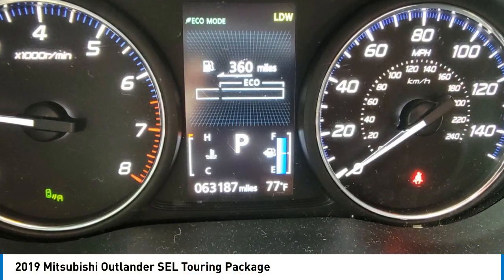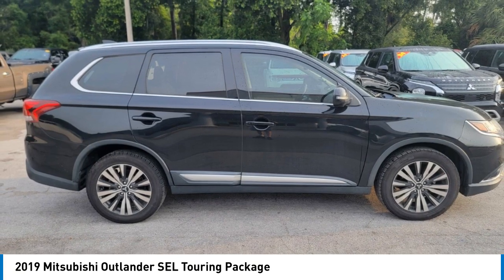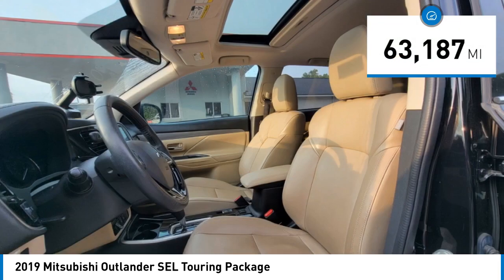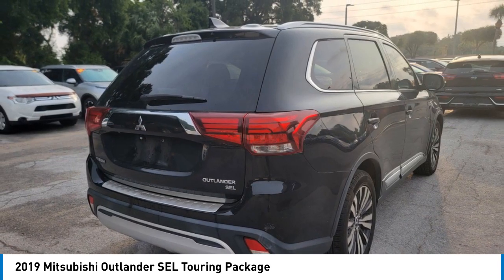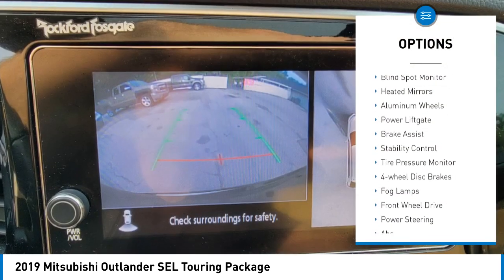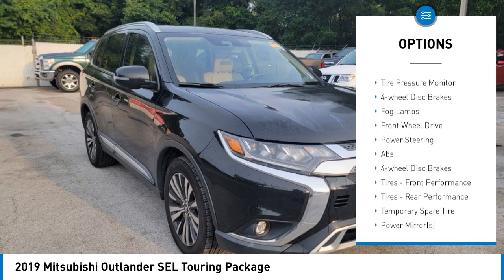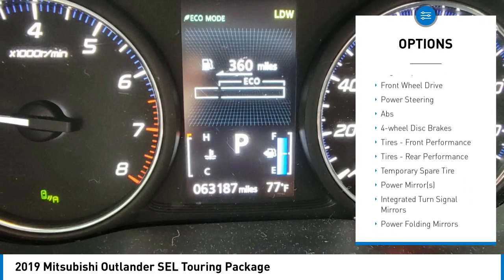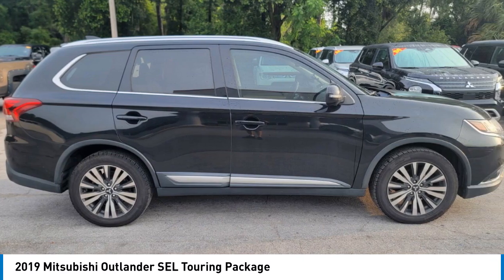2019 Mitsubishi Outlander KZ005673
2019 Mitsubishi Outlander SEL Touring Package

SEL Touring Package ($3,000.00 Value), Accy Remote Engine Start ($545.00 Value), Accy Carpeted Floor Mats and Portfolio ($135.00 Value), Protection & All Weather Value Package ($560.00 Value), ABS brakes, Alloy wheels. Labrador Black Metallic 2019 Mitsubishi Outlander SEL Touring Package FWD CVT I4 ** PRICE INCLUDES OUR COMPLIMENTARY LIFETIME LIMITED WARRANTY, PLUS A 6 MONTH IF IT BREAKS WE FIX IT WARRANTY and A FREE CARFAX vehicle History Report. This Vehicle PASSED OUR MULTI-POINT SAFETY INSPECTION, WE SMART PRICE OUR INVENTORY, OUR BEST PRICE IS UP FRONT- NO NEGOTIATIONS NECESSARY. PLUS, OUR SALES STAFF IS NON-COMMISSIONED. WHICH MEANS, NO PUSHY SALESMAN. IT'S A VERY FRIENDLY ATMOSPHERE. You deserve a No-Bully car buying Experience. RC Hill serving Central Florida over 40 years. Used Cars may not have Second set keys, floor mats, or owner's manual. We will be happy to obtain extra one's for you at our Dealer cost. MARKET PRICE DOES NOT INCLUDE MITSUBISHI CERTIFIED FEE, MUST FINANCE WITH DEALER LENDERS Please review features and Options, dealer not responsible for 3rd party description errors. RC Hill Mitsubishi 1960 S. Woodland Blvd. Start your deal now by texting RCHILL to 21002!